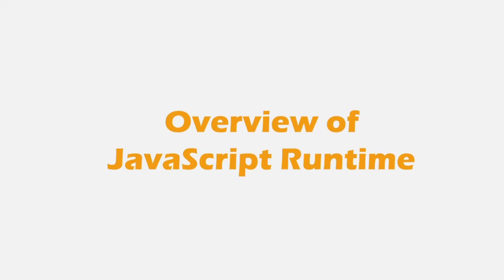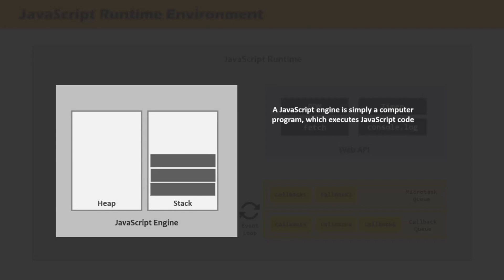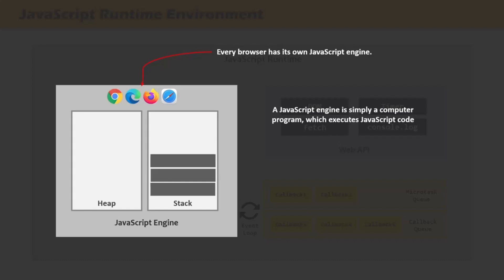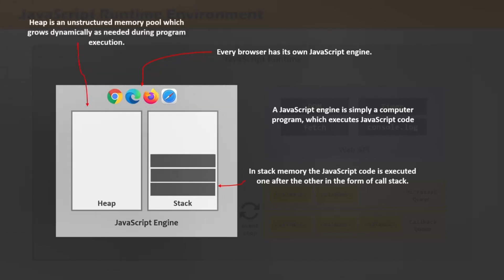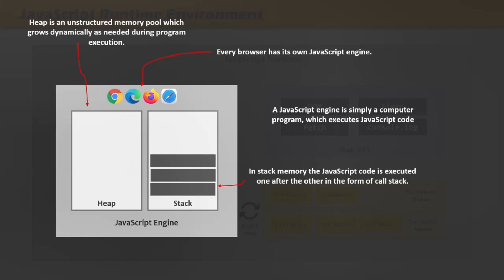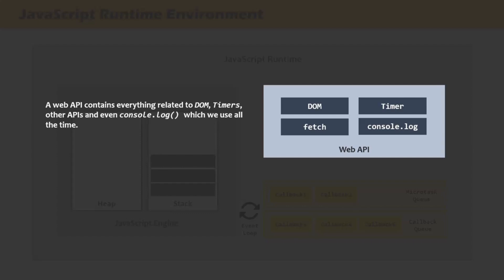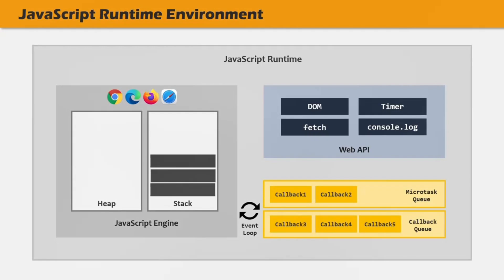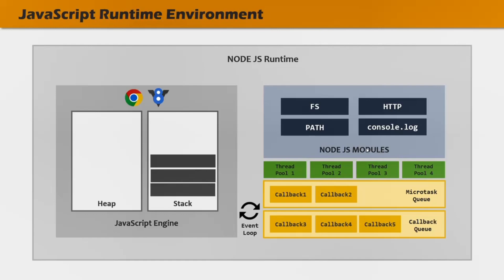#59 An Overview of JavaScript Runtime | JavaScript Runtime & Engine | A Complete JavaScript Course